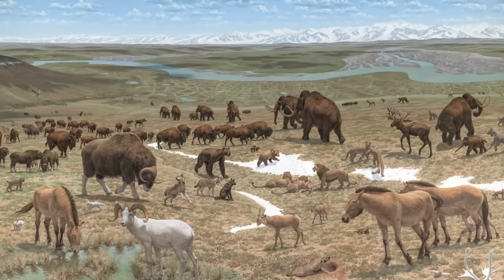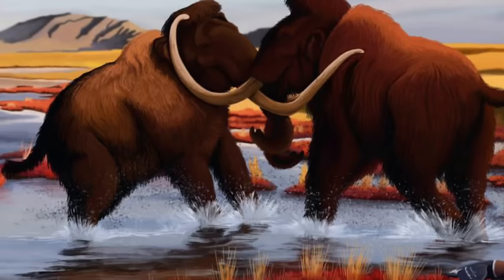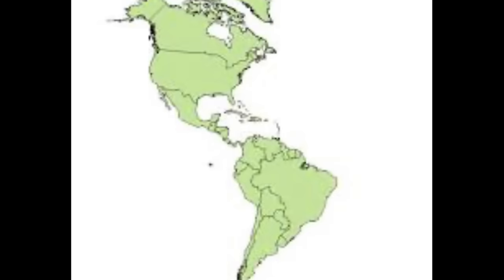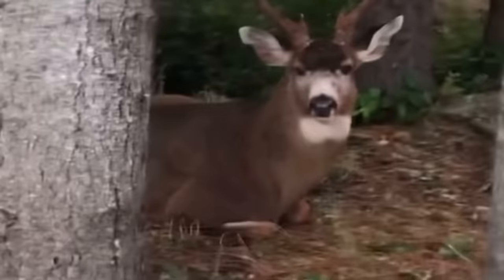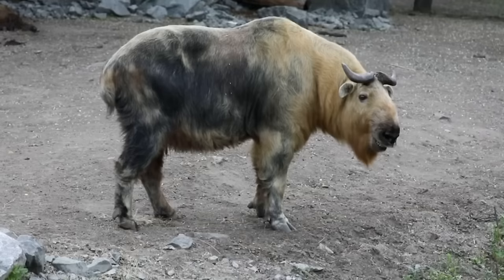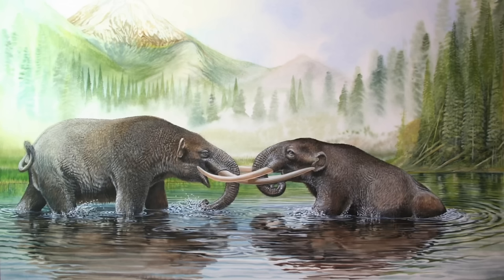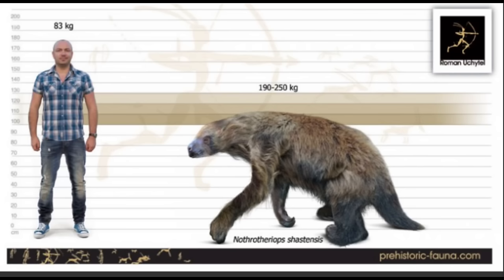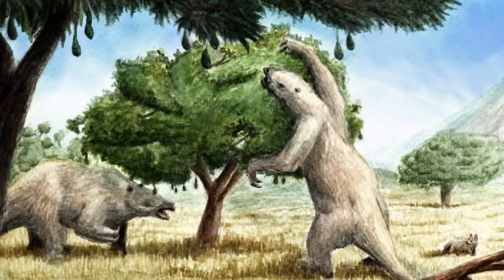ICE AGE North America….. The Frontier That Once Was !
North America’s Pleistocene frontier hosted an amazing assemblage of Megafauna that roamed the wilderness freely . In this breakdown, I’ll cover the wide range of herbivorous mammals that grazed and browsed the unbroken ecosystems of the North American continent just 10,000 years ago………

Major credit to the talented artists and creators that made this video possible
*Jay Matternes
*Astrapionte - Deviant Art
*SomniosusW- Twitter
*Kara Mohr- Instagram
*Augustin Diaz
*Beth Zaiken
*Mark Hallet
*Peppermint Narwhal- Instagram
*Carl Buell
*Joshua Knuppe
*Paleoguy- DeviantArt
*Mark Witton
National Park Service
*Karen Carr
*Nix Draws Stuff- Tumblr
*The Wild Report- YouTube
*Nat Geo Wild
*BBC Earth
*Tanner Streeter
*Mooseman Nature Photos
*Nutty Media
*Animalogic- YouTube
*Sergio De La Rosa
*Carl S. Buell
*William Svd Merwe- DeviantArt
*Victor Leshyk- X
*Doodlize- Instagram
*Brian Engh
*Ben- Leon Paleoart
*Ladal Barran
*Nick Buschell